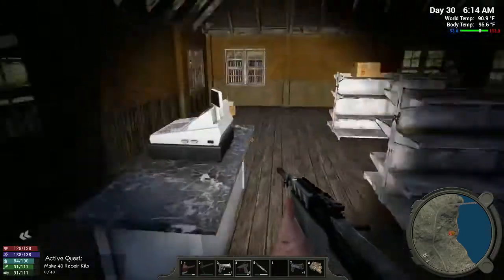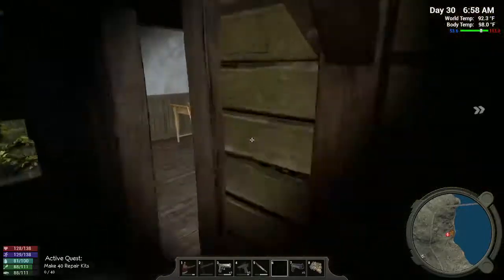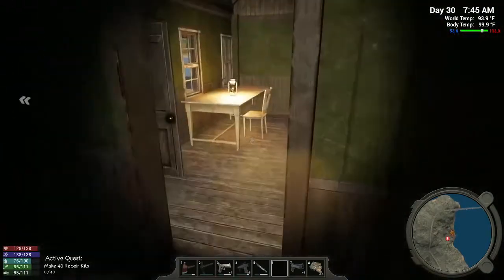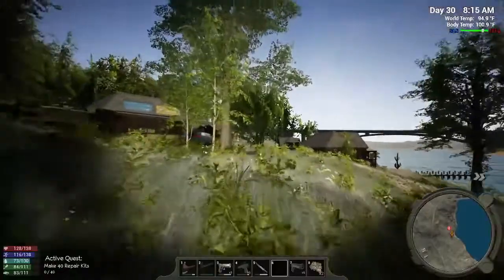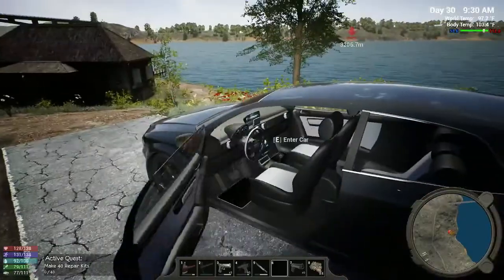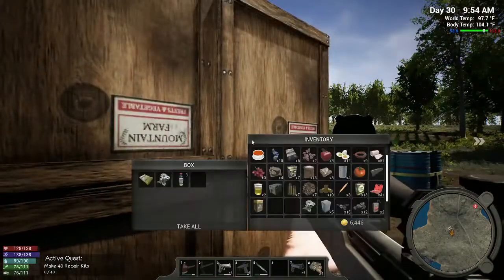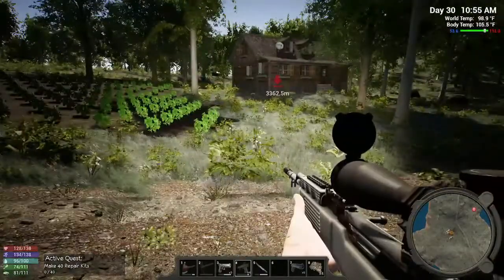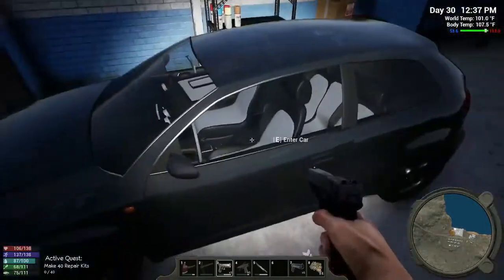Hold Your Own Walkthrough, Gameplay - Repair Kits For Stan Quest Episode 21